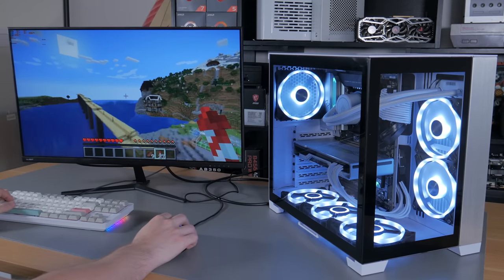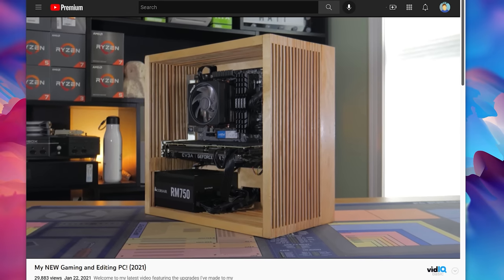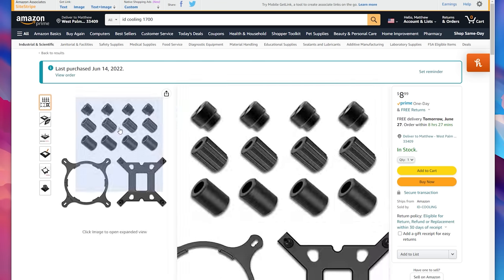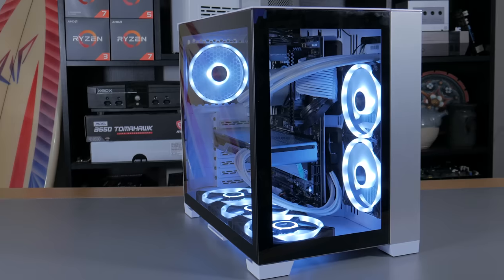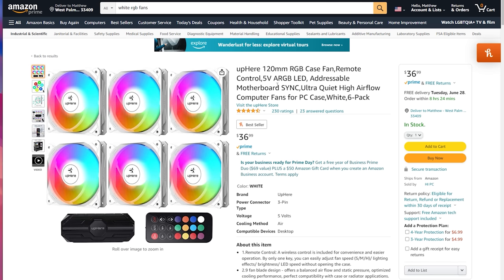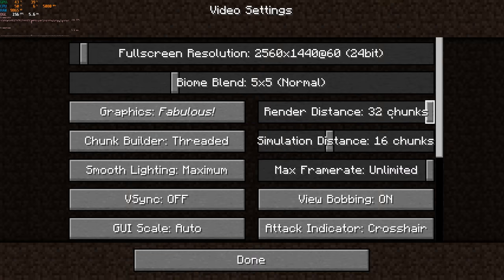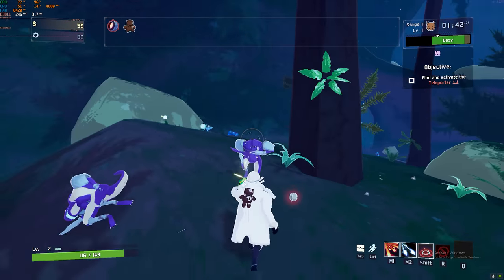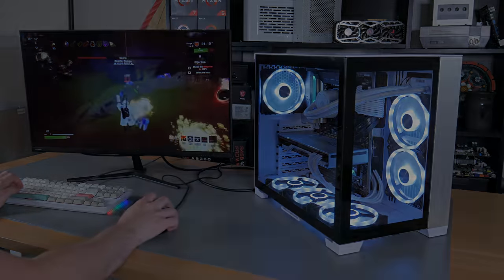I Switched from AMD to Intel... My Build and Why I Switched!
Welcome to my latest video featuring my new personal rig.

New Customers Exclusive – Get $25 off your purchase of any AMD and Intel Processor (limit one per customer)